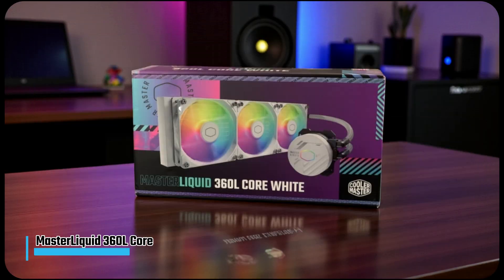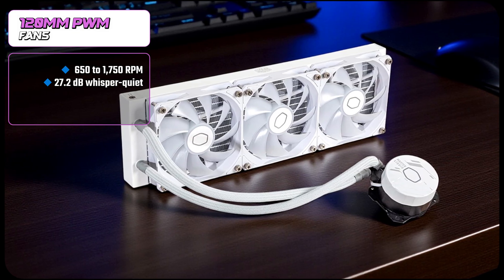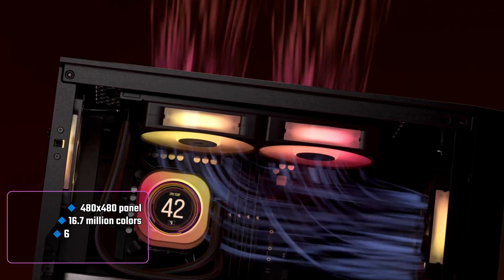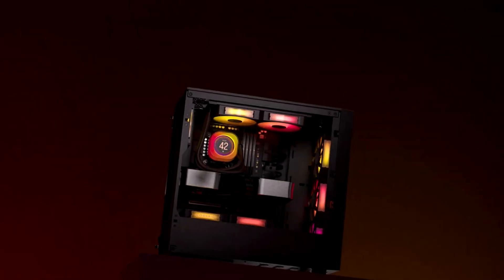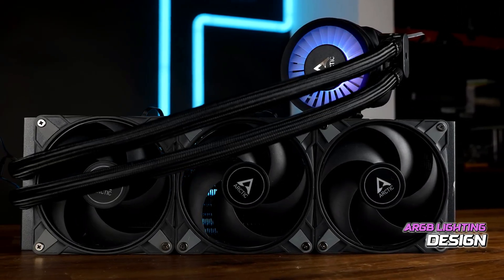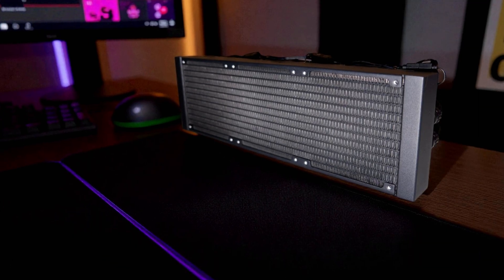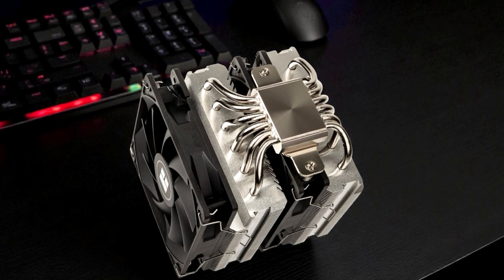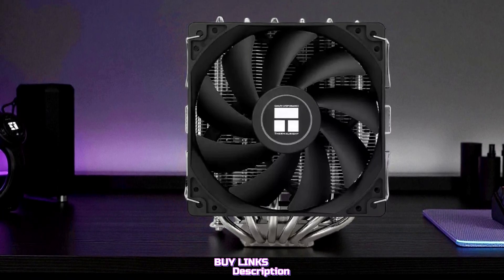The 4 Best CPU Coolers in 2025 – Keep Your System Ice Cold!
▶Plz Note: Price in the video could be different depending on the UPDATE time.

1️⃣ MasterLiquid 360L Core - 360mm Close-Loop AIO Liquid Cooler

3️⃣ CORSAIR iCUE Link Titan 240 RX LCD - 240mm Liquid CPU Cooler

3️⃣ ARCTIC Liquid Freezer III Pro - 360 A-RGB AIO CPU Cooler

4️⃣ Thermalright Peerless Assassin 120 SE - 120 SE Air CPU Cooler

▶Cheap CPU Coolers

Are you pushing your PC to the limit with gaming, editing, or heavy multitasking? Then you need the best CPU cooler of 2025 to keep your processor running cool and efficient! In this video, we break down the top-performing air and liquid CPU coolers that deliver next-level cooling performance, whisper-quiet operation, and stunning RGB aesthetics.

From premium liquid coolers designed for overclocking to budget-friendly air coolers that punch above their price — we’ll show you which ones dominate in performance, design, and value this year.

Featuring brands like NZXT, Noctua, DeepCool, Corsair, and Arctic, these coolers combine cutting-edge technology with style, ensuring your CPU stays frosty even during the most intense gaming sessions.

The RT4 participates in the Amazon Services LLC Associates Program, an affiliate advertising program designed to provide a means for sites to earn advertising fees by advertising and linking to Amazon.com. As an Amazon Associate, I earn from qualifying purchases.

00:00 Intro
00:31 MasterLiquid 360L Core Review
02:43 CORSAIR iCUE Link Titan 240 RX LCD Review
05:07 ARCTIC Liquid Freezer III Pro Review
07:14 Thermalright Peerless Assassin 120 SE Review